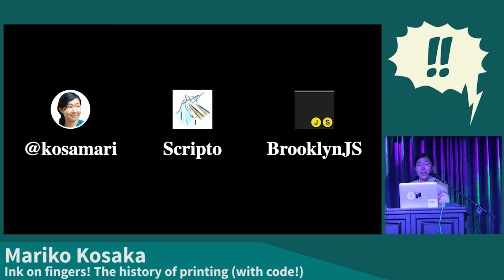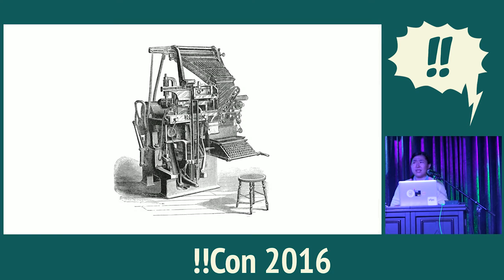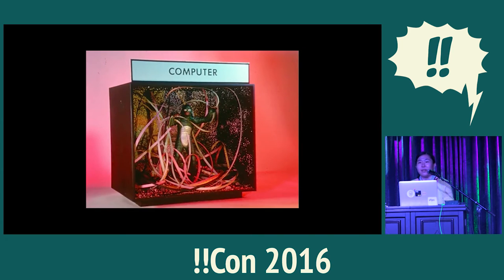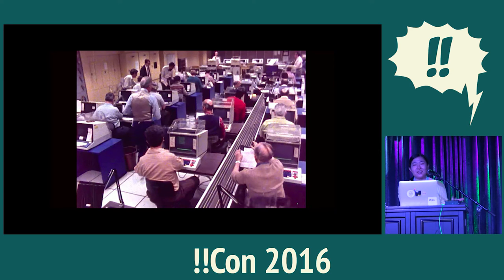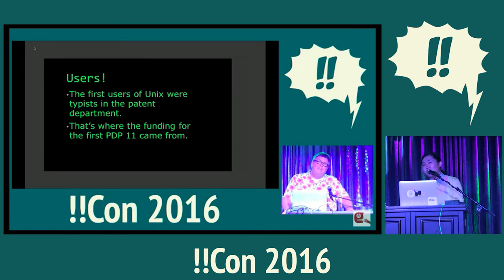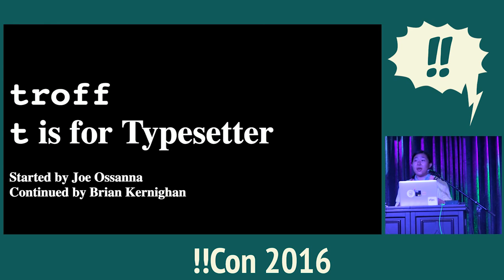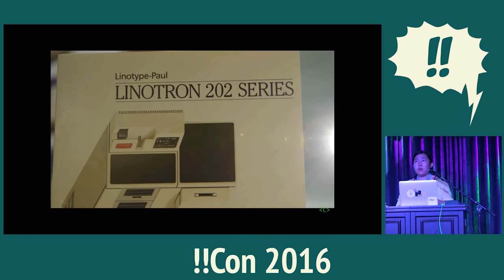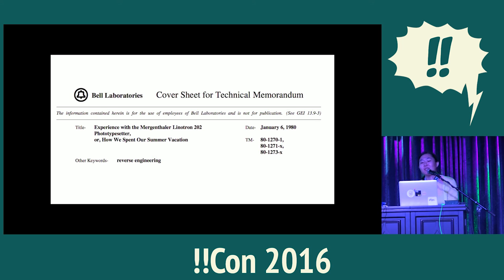!!Con 2016 - Ink on fingers! The history of printing (with code!) By Mariko Kosaka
Ink on fingers! The history of printing (with code!) before computer screens By Mariko Kosaka

What do you imagine when you hear "letter press" or "typesetter"? You might think of the Gutenberg Bible or a hip print shop in Brooklyn, but typesetting machines attracted many engineers' creative curiosity long before everyone had their own home printer or a website. The typesetting machine was invented out of "don't repeat yourself" mentality, and was one of the first machines to be automated. Before we had computer screens, programmers were making domain-specific languages to print images with code. Ken Thompson once hacked on a typesetter to create emoji for his chess machine. Modern software like WYSIWIG editors would not exist if these creative programmers hadn't put ink on their fingers. Let's look back at the part of computing history that underlies daily activities like writing documentation in Markdown and reacting with emoji!